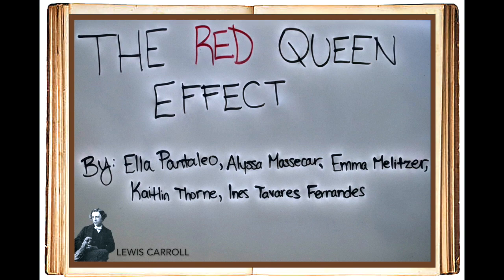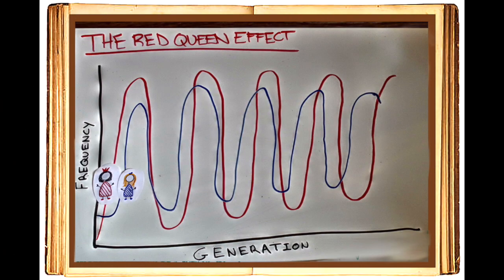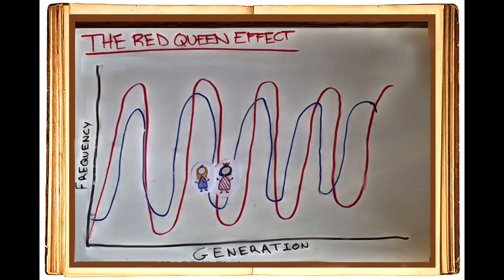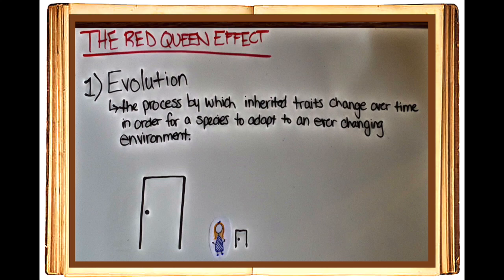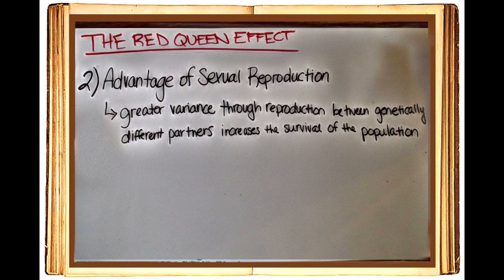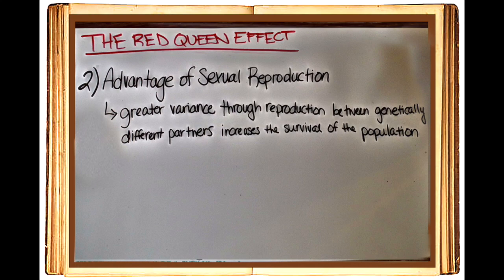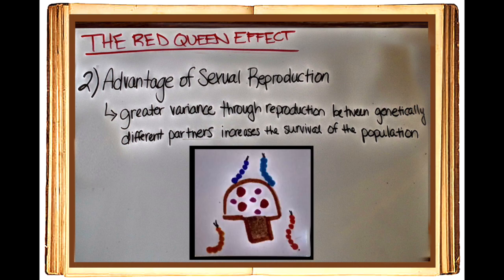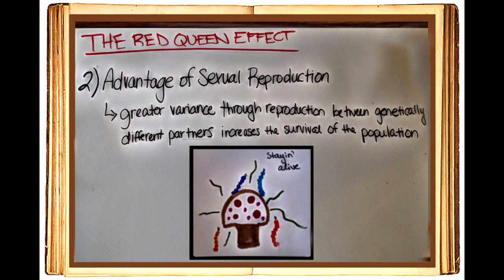The Red Queen Effect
“Now, here, you see, it takes all the running you can do, to keep in the same place. If you want to get somewhere else, you must run at least twice as fast as that!”. -Lewis Caroll

The Red Queen Effect plays perfectly into the subject of evolution. This hypothesis, developed by Leigh Van Valen, is widely used to explain the process of coevolution and advantages of sexual reproduction.

References used for this video:

Lively, C. M. (n.d.). Red Queen Hypothesis.

Shuttleworth, M. (2008, January 1). Red Queen Hypothesis.